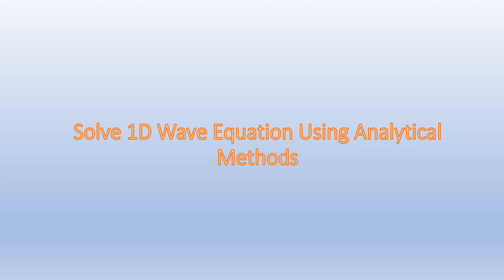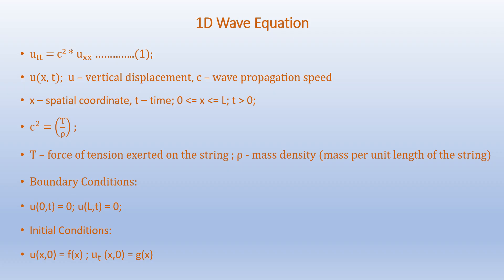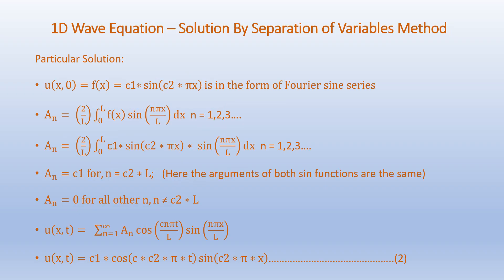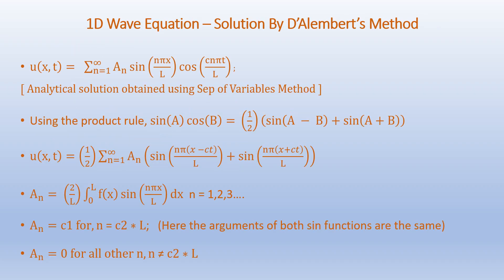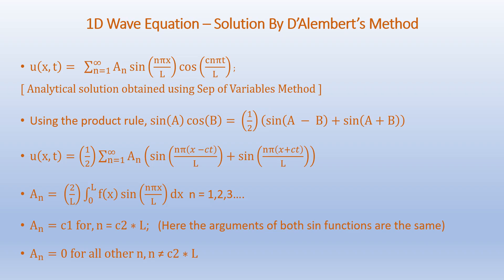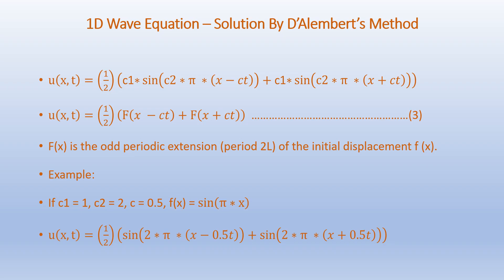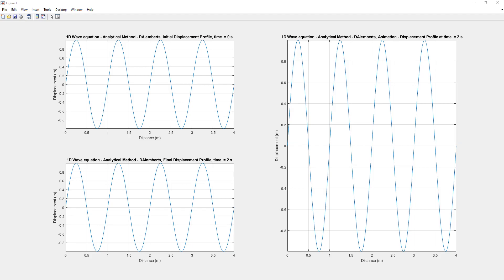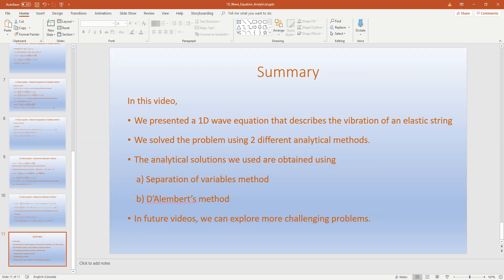Solve 1D Wave Equation Using Analytical Methods